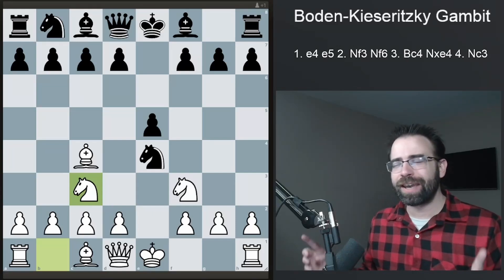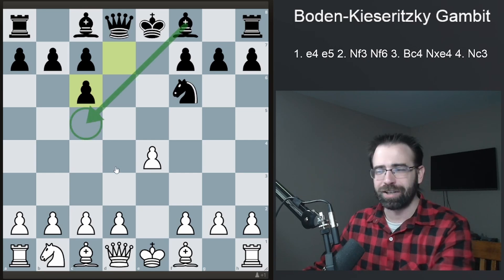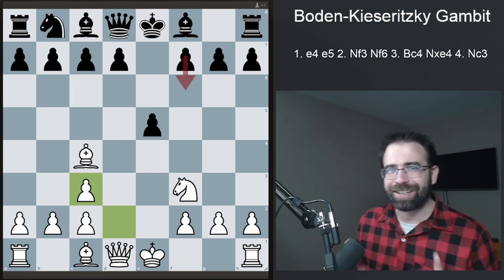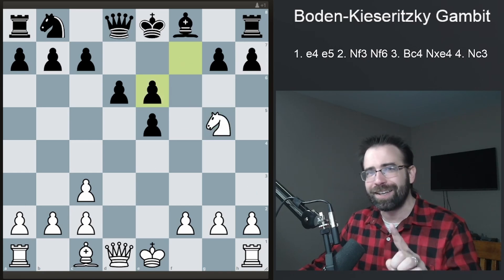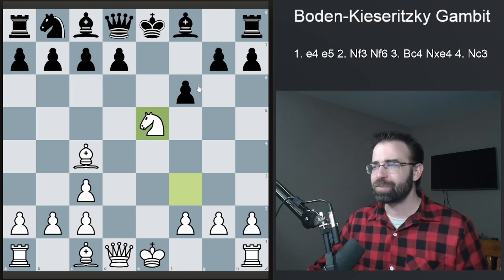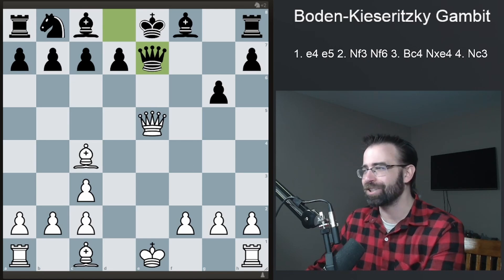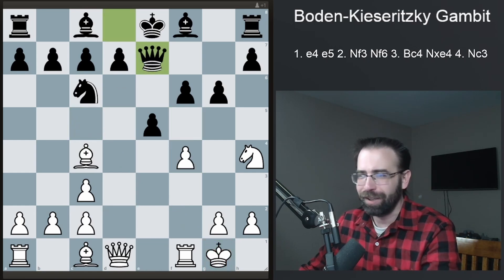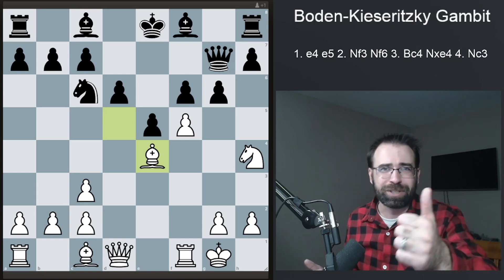Reverse Stafford Gambit?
Learn the Boden-Kieseritsky Gambit, a fun line for White that is the Stafford Gambit but as White. Also, I address the controversial start to the Holy Gambit Grail quest on the vampirechicken channel.

0:00 Intro
1:20 Differences between Stafford and Boden-Kieseritzky
2:27 Most common mistakes
5:04 Best line for Black
8:41 Addressing the controversy